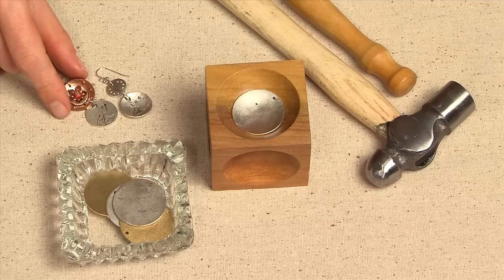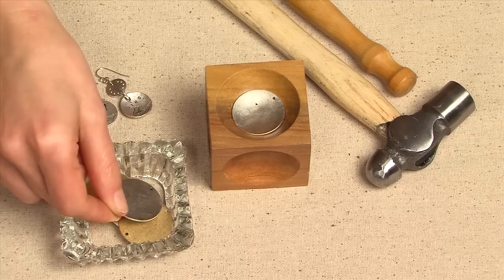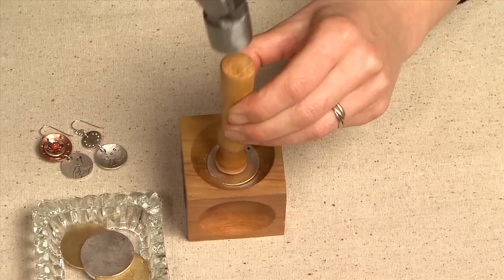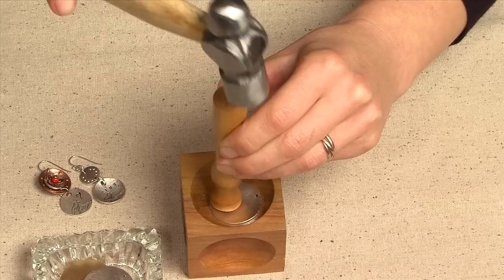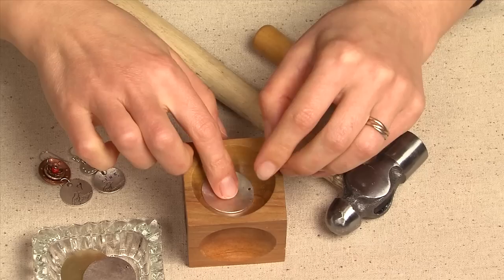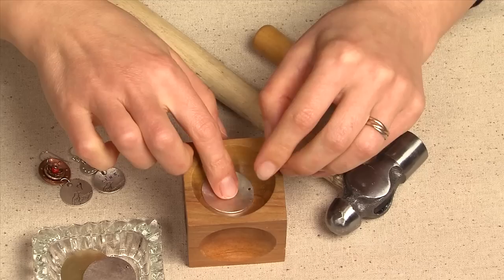Metal Dapping and Doming Technique with Nunn Design®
In this video we see Becky Nunn showing us how to dome metal using a dapping technique. You can create your own uniquely domed metal jewelry designs using this simple jewelry making tool and technique.